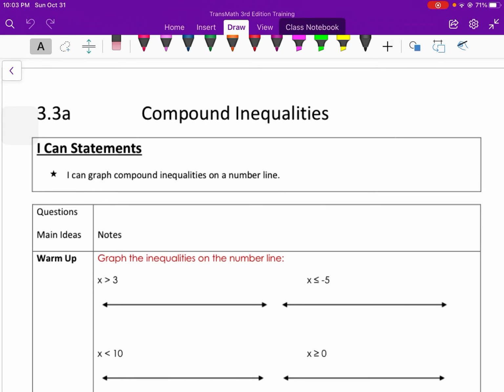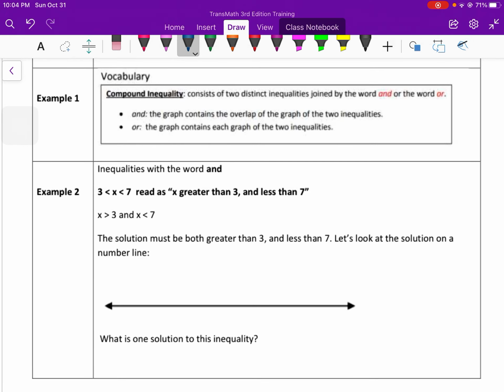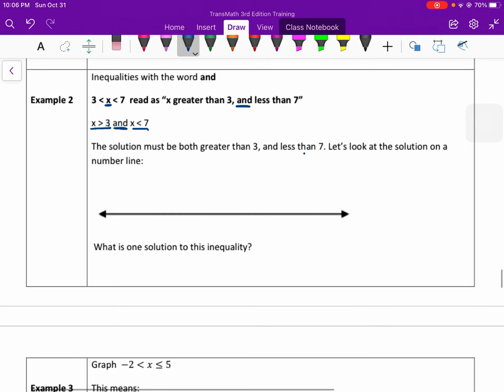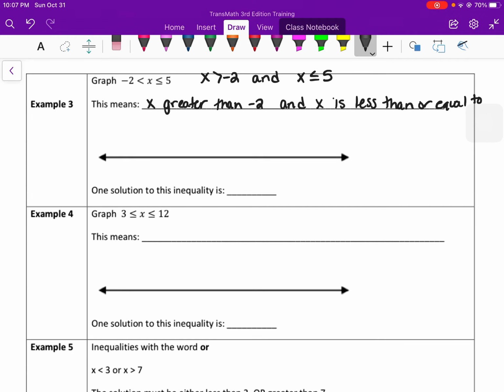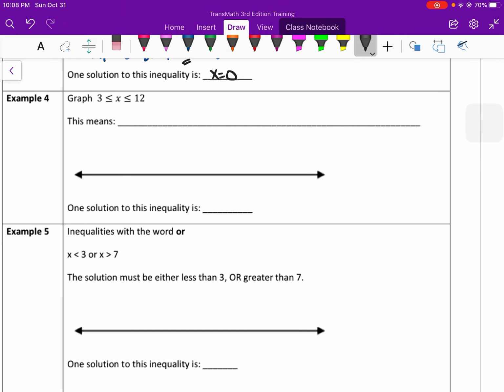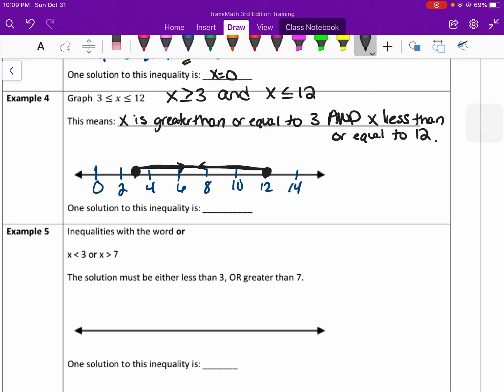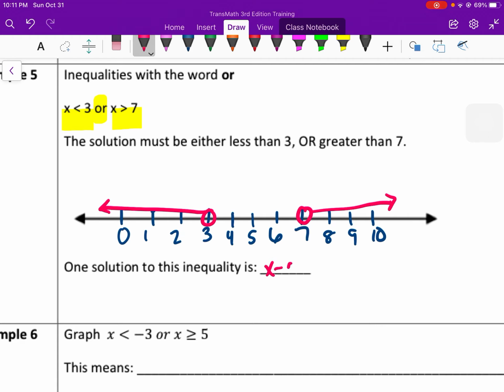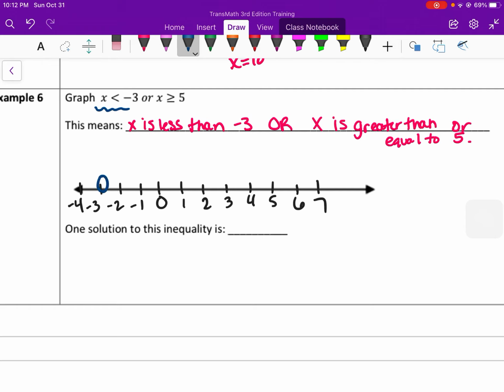3.3a Compound Inequalities